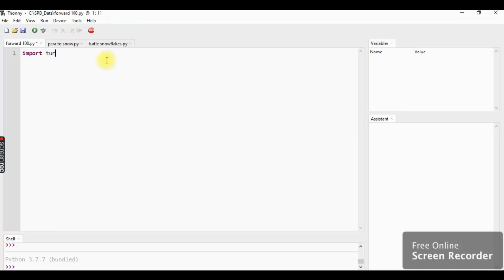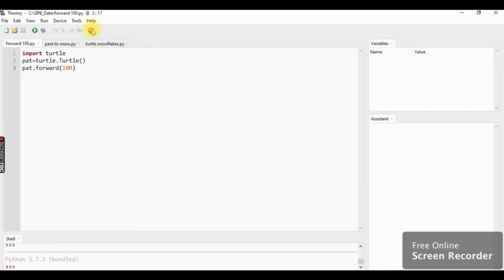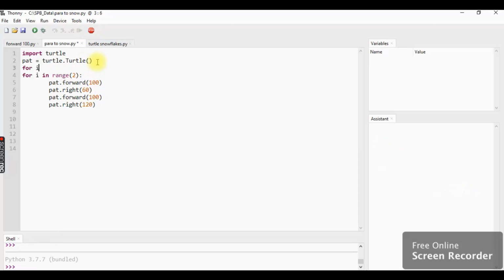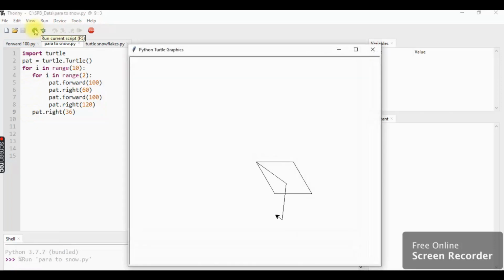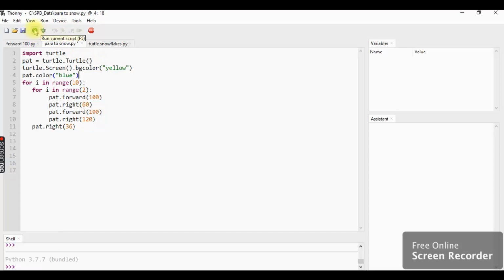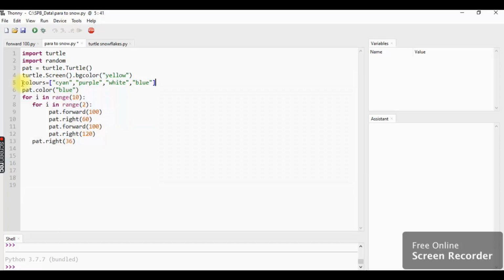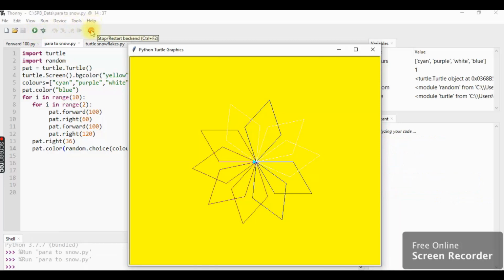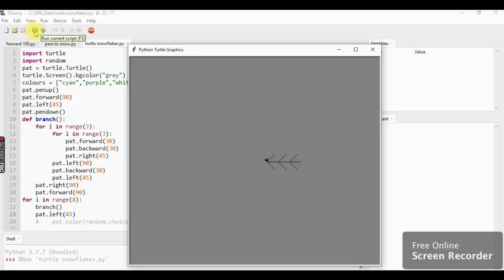Python programming : Part 2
Python for graphics on turtle graphics window.